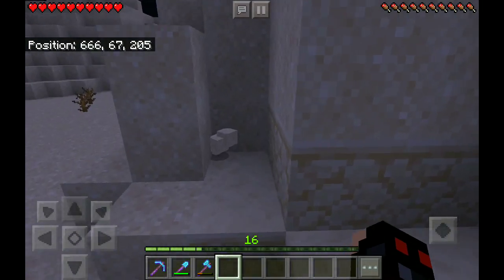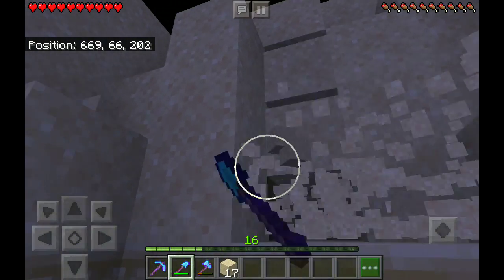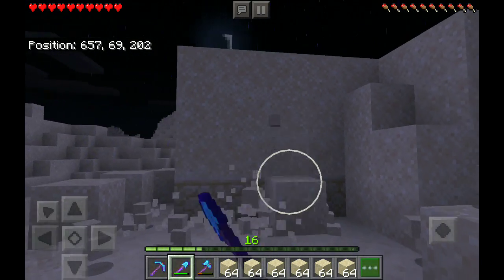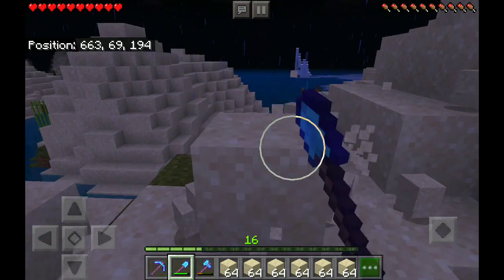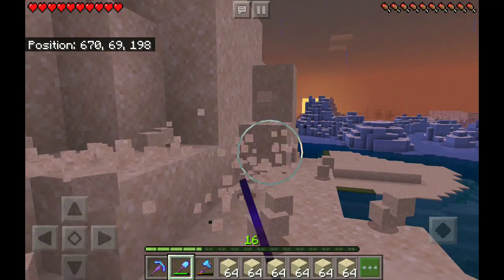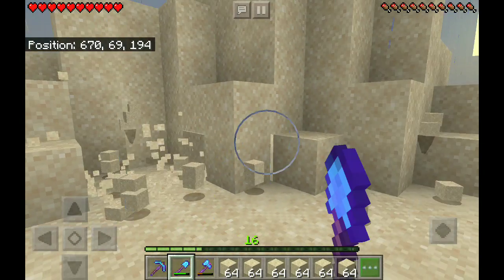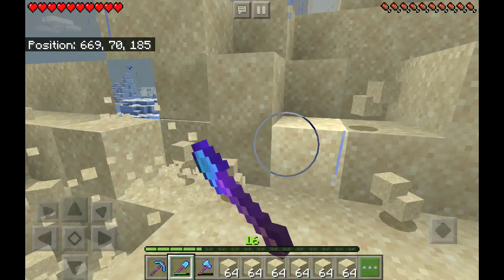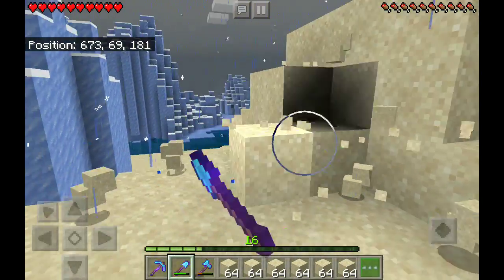How much sand can I get in 5 minutes?Full survival #25